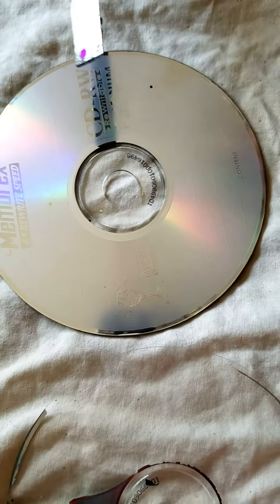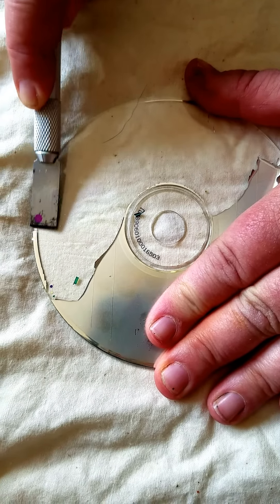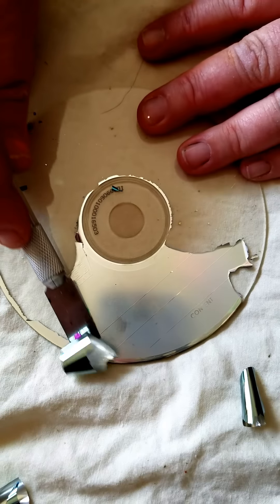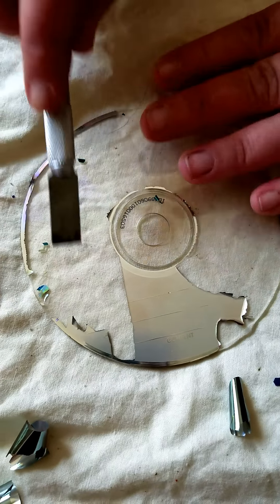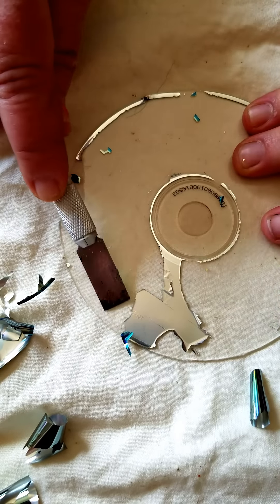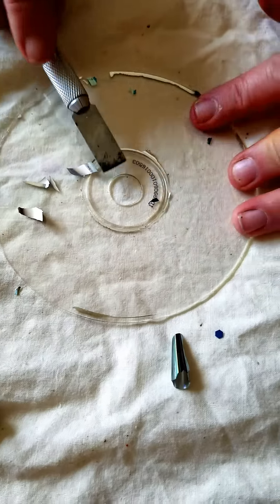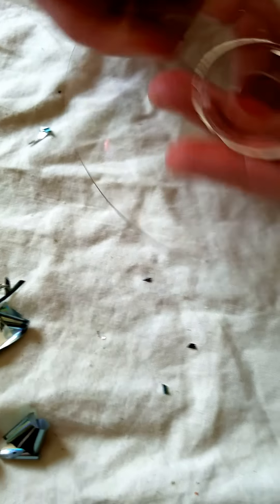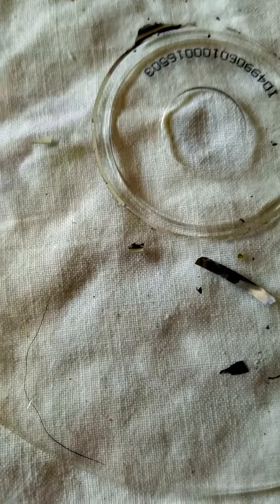How to get silver part of cds off to make clear cd's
Using xacto knife to get silver side off cds to make clear cds